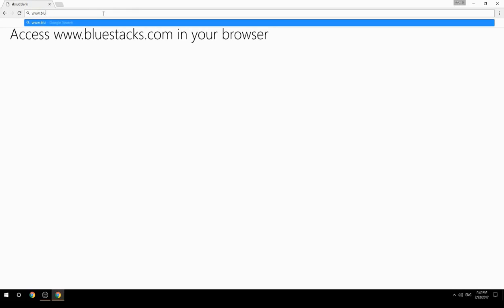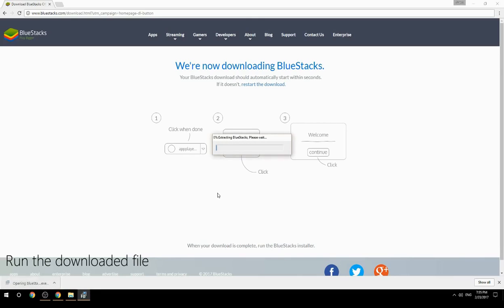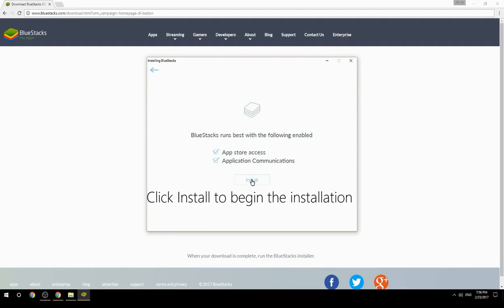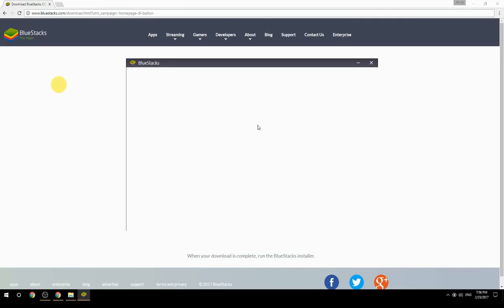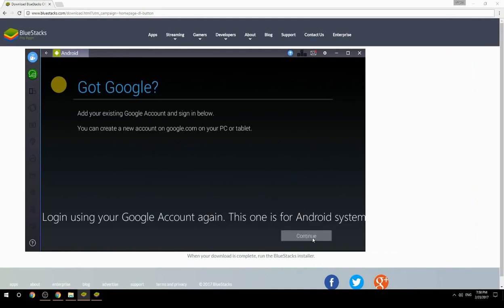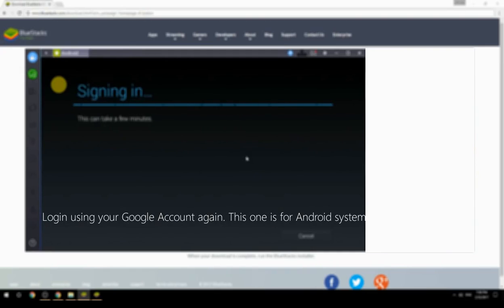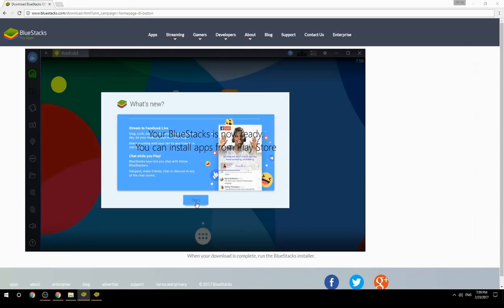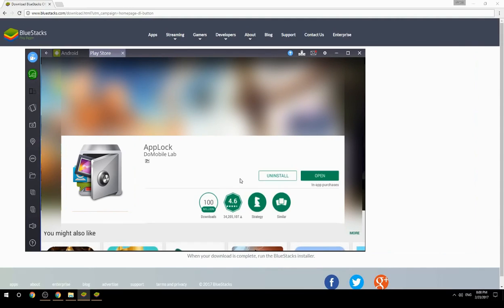How to Download & Use AppLock on your Computer. Valid for Windows 7/8/10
Learn how to download & Use AppLock on your computer today. This method works for Windows 7/8/10. It will take you less then 10 minutes to get started.